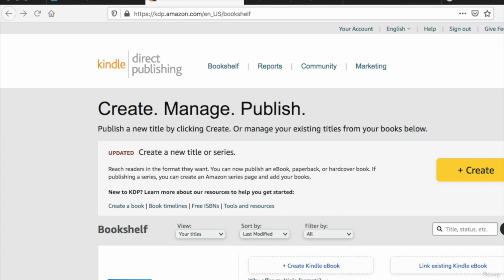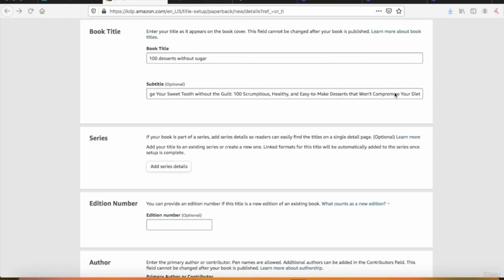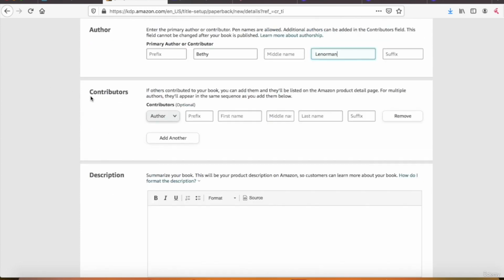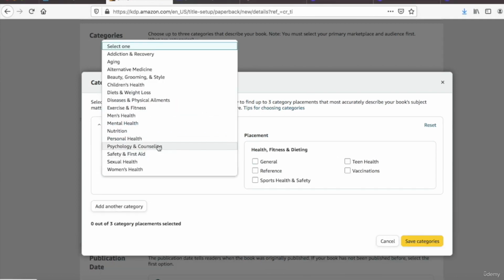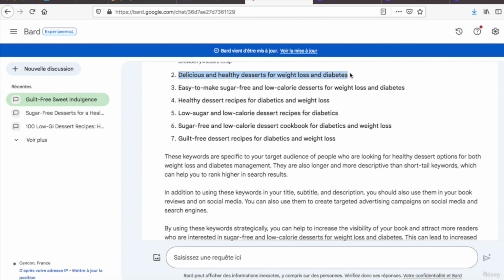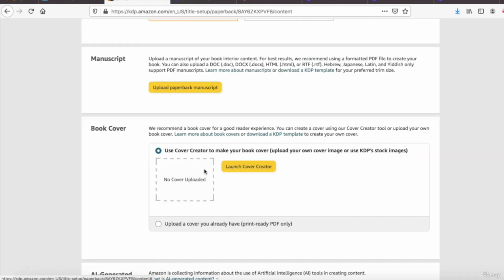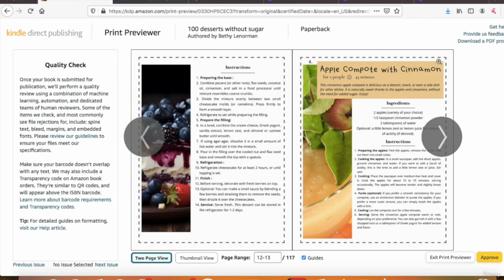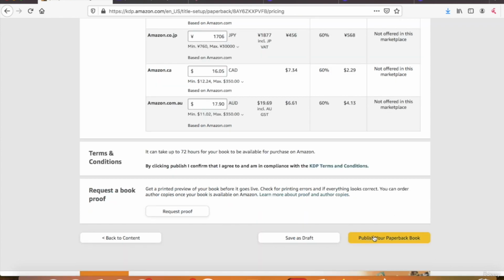Publication of Our Cookbook on Amazon KDP Step by Step | Udemy Free Coupons 2024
"Embark on your publishing journey with us in this step-by-step guide to publishing your cookbook on Amazon KDP. Learn the ins and outs of self-publishing as we walk you through each stage of the process, from formatting your recipes to designing your cover and setting your pricing. With Udemy free coupons for 2024, access this course at no cost and turn your culinary creations into a published masterpiece.
Publication
Cookbook
Amazon KDP
Step by step
2024
Self-publishing
Kindle Direct Publishing
Recipe book
Publishing process
Online learning
Free course
Digital publishing
Author tutorial
Cooking guide